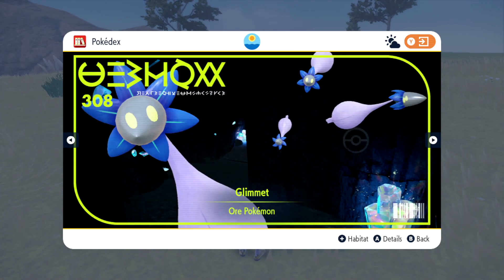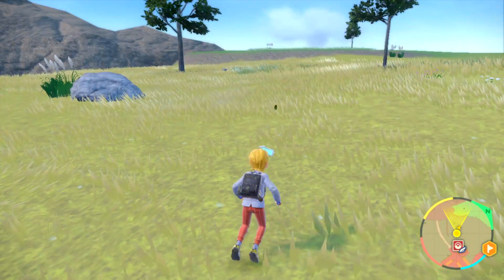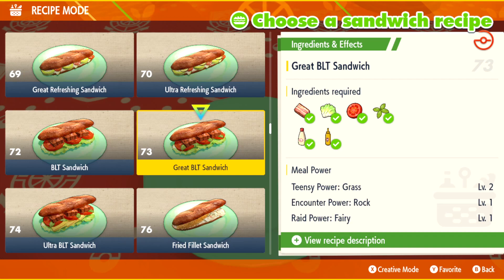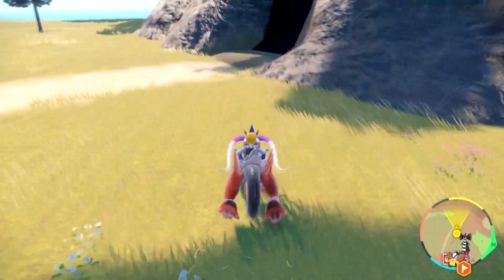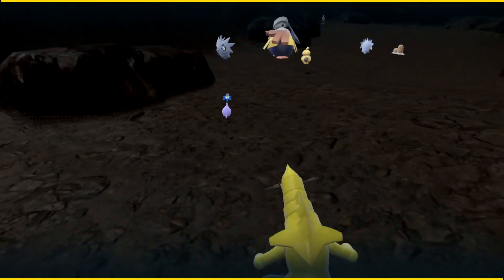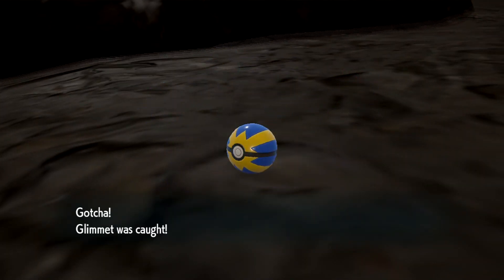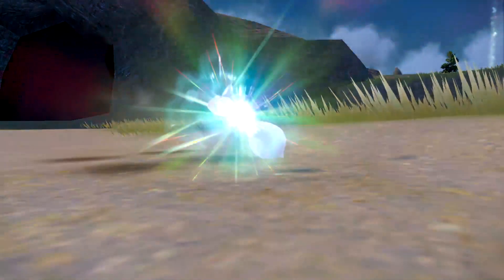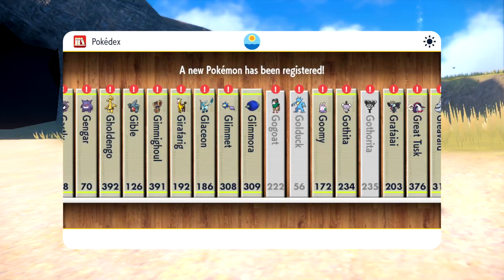How to find Glimmet and Evolve it into Glimmora in Pokemon Scarlet & Violet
In this video, we'll show you how to find Glimmet and evolve it into Glimmora in Pokemon Scarlet and Violet. Glimmet is a valuable item that can be used in battle to power up your Pokemon, so be sure to check out this video to learn how to find it and how to evolve it into Glimmora!

If you're looking to power up your Pokemon in Pokemon Scarlet and Violet, then be sure to watch this video! By following our instructions, you'll be able to find Glimmet and evolve it into Glimmora! This valuable item will help you win battles and reach your academic goals!